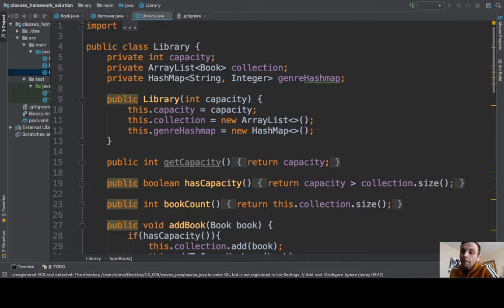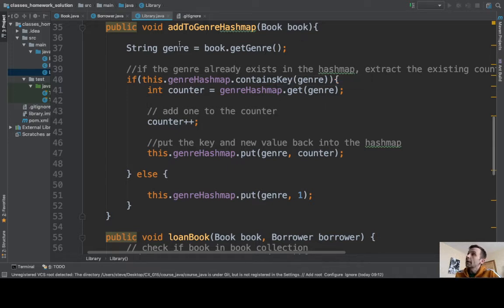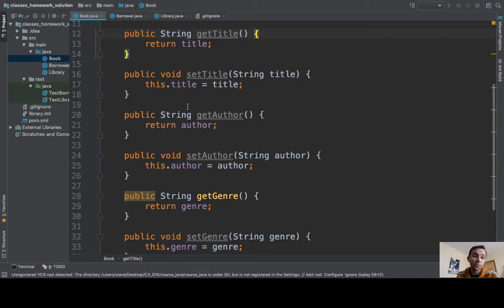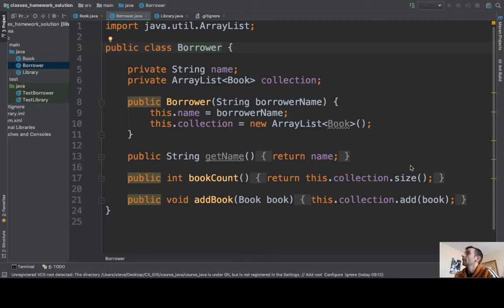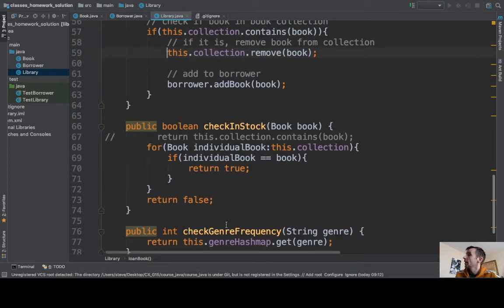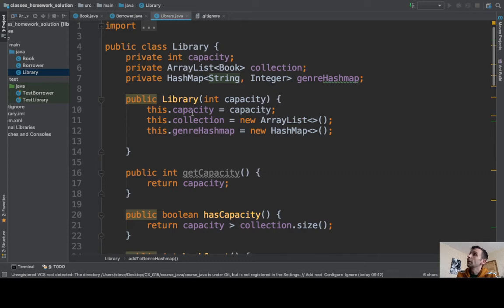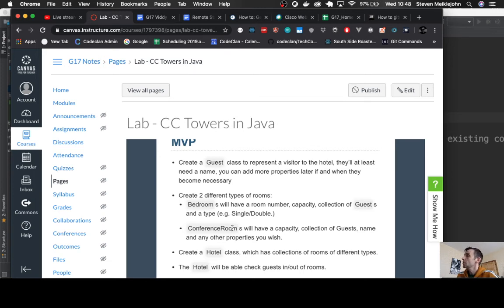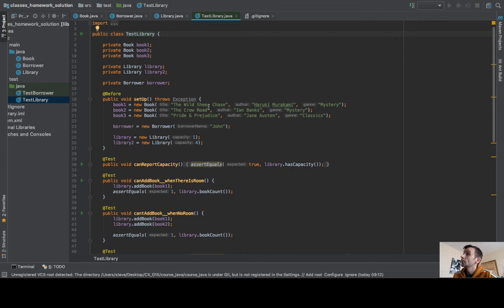Java Library Homework 2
Java Week 1 Day 3 Homework